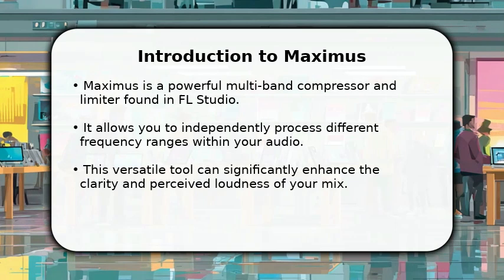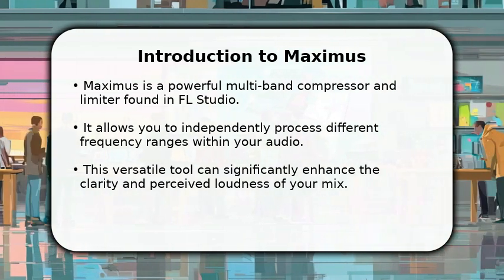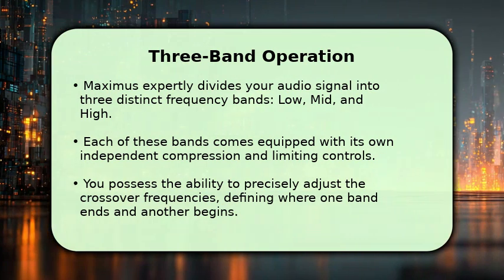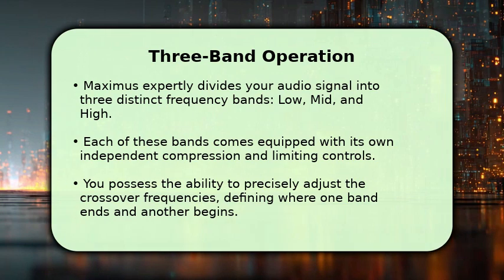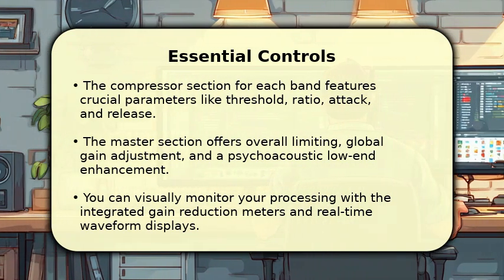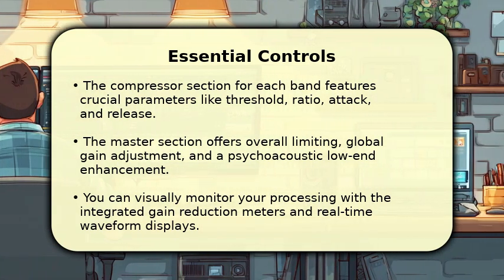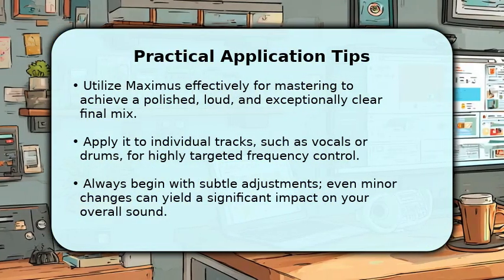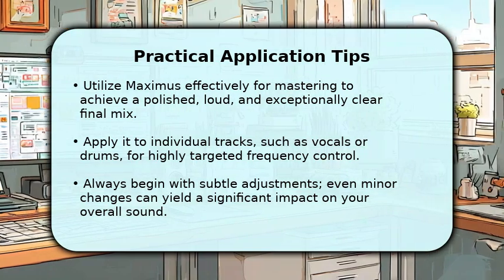How To Use Maximus FL Studio - Full Guide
▸ :^) Unlock the full power of Maximus in FL Studio with this comprehensive tutorial! Whether you're a beginner or looking to master advanced techniques, this guide will show you how to use Maximus for all your sound design, mixing, and mastering needs. Learn everything from basic setup to expert tips on using Maximus as a multiband compressor, limiter, expander, and noise gate. Discover how to enhance your tracks, achieve professional-sounding mixes, and master your music with precision.

In this video, you will learn:
- What Maximus is and its core functionalities
- How to apply Maximus to individual tracks and your master bus
- Detailed breakdown of Maximus presets and how to create your own
- Techniques for multiband compression and dynamic processing
- Tips for using Maximus as a powerful limiter and expander
- Improving your mix clarity and loudness with Maximus

Take your FL Studio productions to the next level by mastering this essential plugin. Watch now and transform your sound!